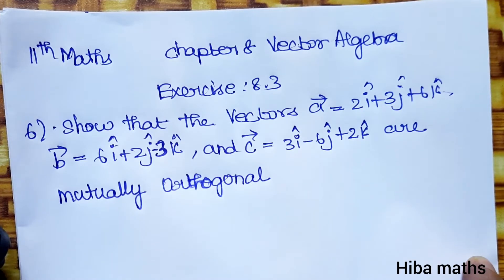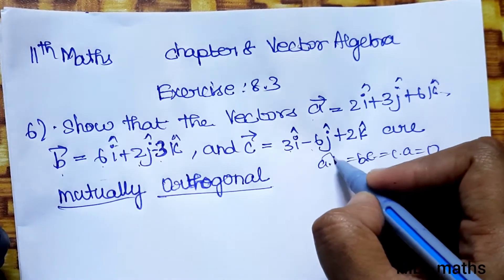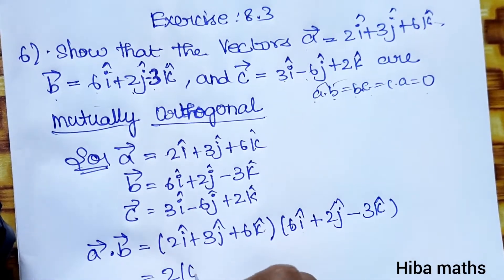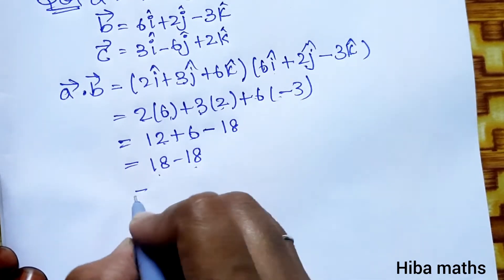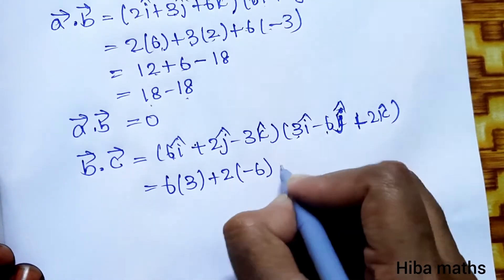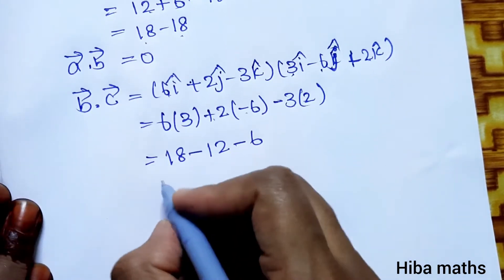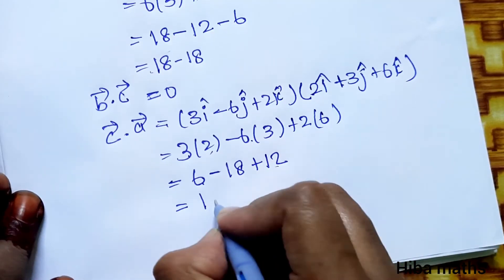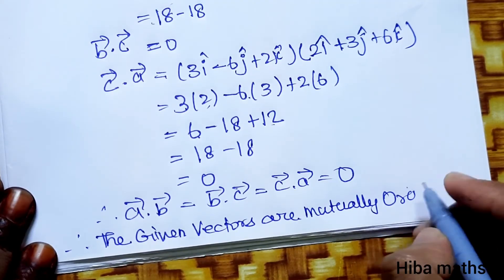11th maths chapter 8 exercise 8.3 question 6 vector algebra tn syllabus hiba maths